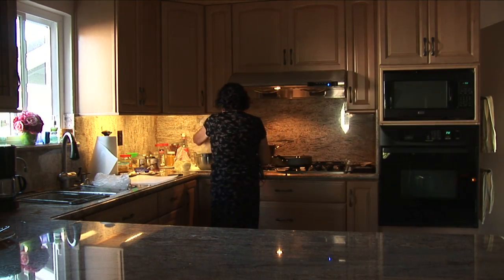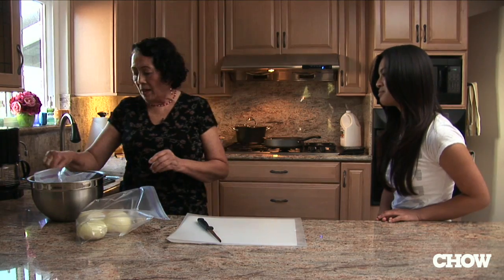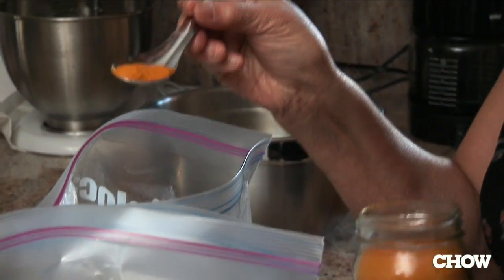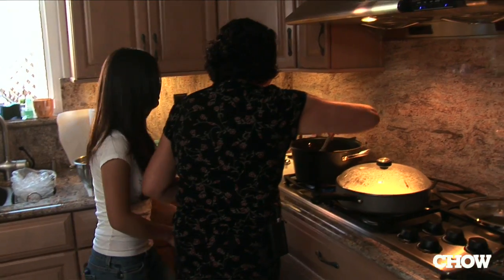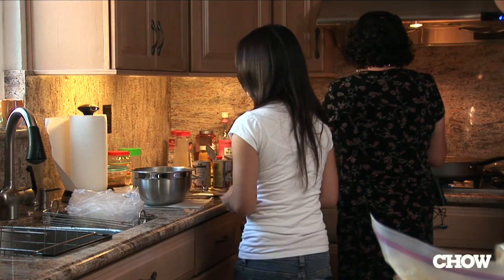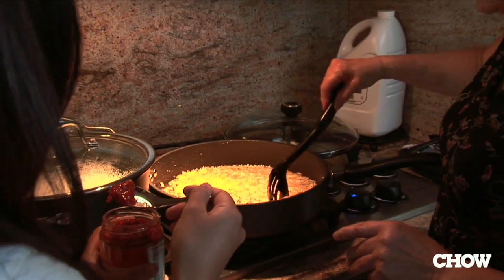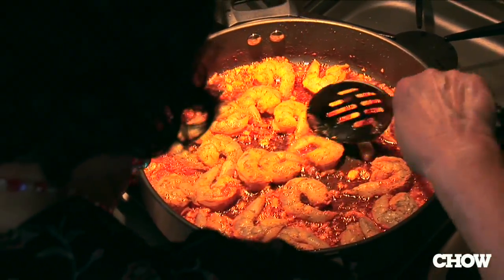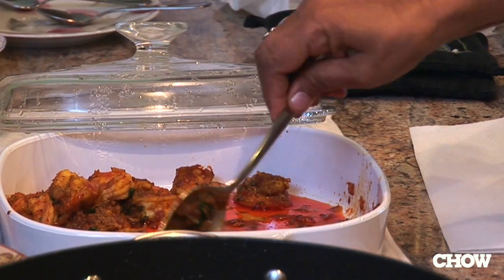Cooking With Grandma - Burmese Cooking with Grandma Alvina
Welcome to the first installment of CHOWs new video series, Cooking with Grandma, a nostalgic trip down memory lane that records a special family recipe. Here, Alvina Mangrai shows her granddaughter Alyssa how to make her prawn curry and coconut rice. Thanks to Pat Tanumihardja, whose blog, The Asian Grandmothers Cookbook, helped us find Alvina and Alyssa!